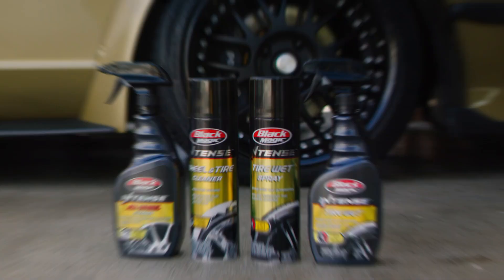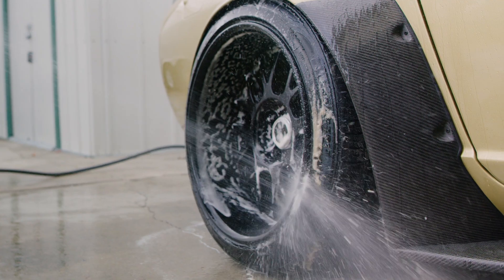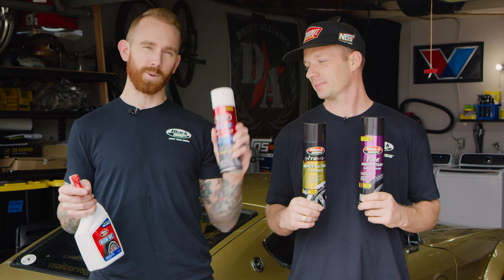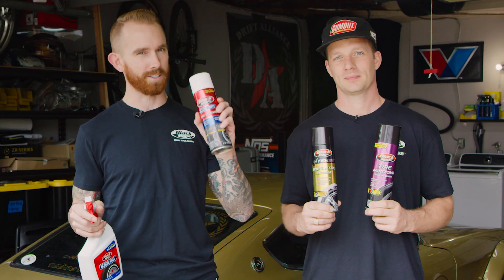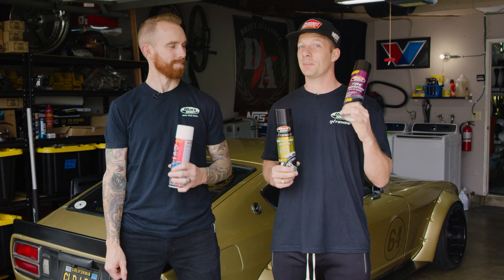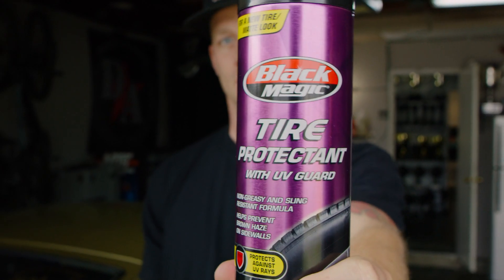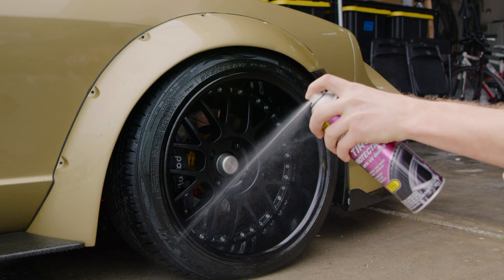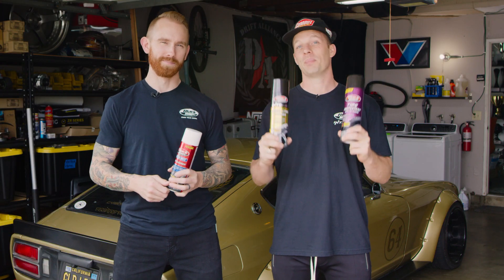Tire Detailing | All New Black Magic Shine Products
Formula DRIFT stars Chris Forsberg and Ryan Tuerck help take your tire detailing to the next level and proudly announce three new editions to the Black Magic Car Care line-up: Black Magic Intense Wheel & Tire Cleaner, Black Magic Bleche-Wite Tire Cleaner Aerosol, and Black Magic Tire Protectant with UV Guard. to learn more!